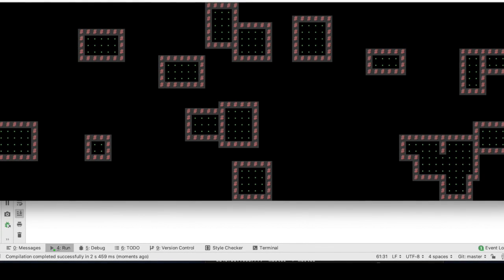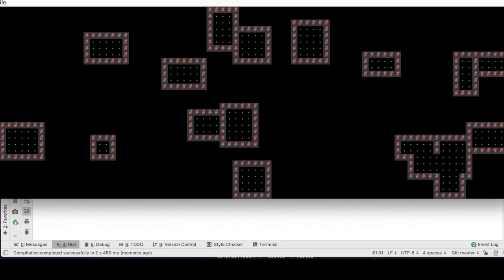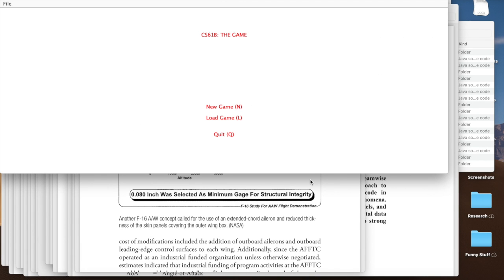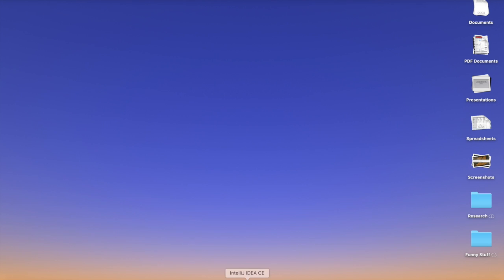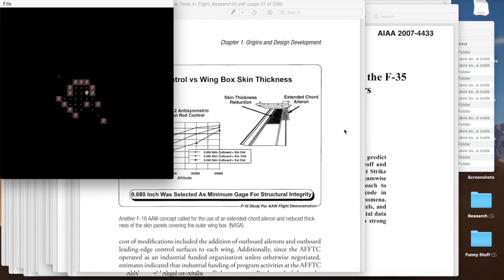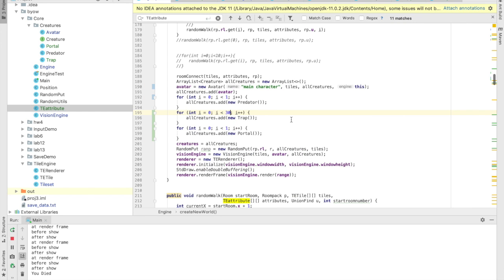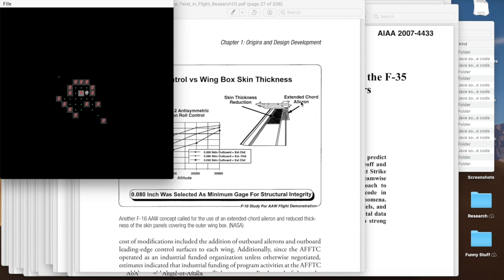CS 61B Project 3 New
This video is about CS 61B Project 3